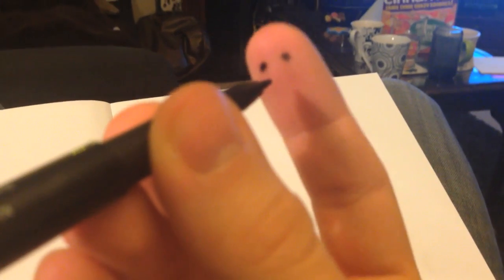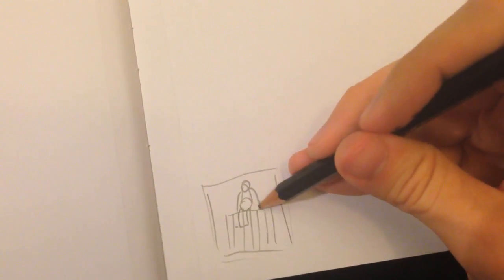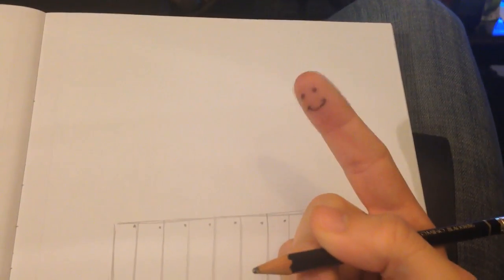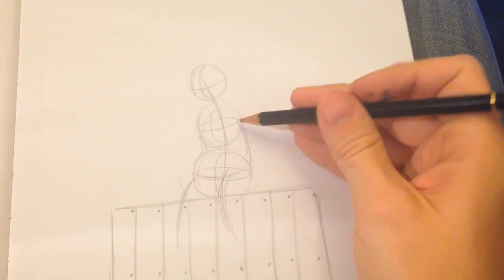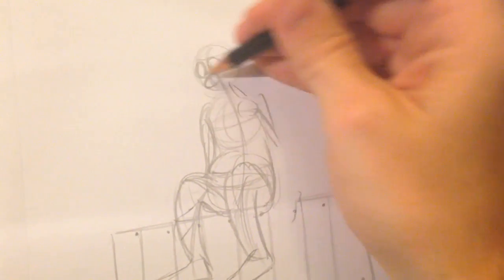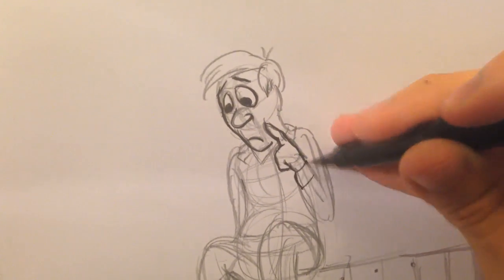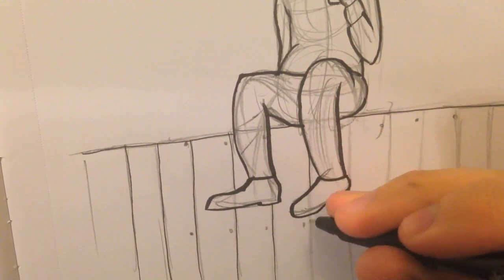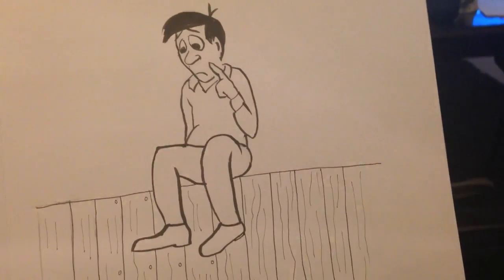Cackphrase: The drawing of 'sitting on the fence'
Here's the drawing of 'sitting on the fence' with me talking over it and some smooth elevator music to keep you going. Some of it is sped up, obviously.